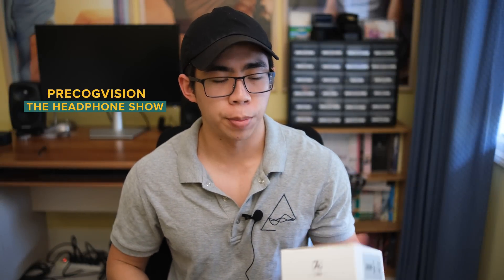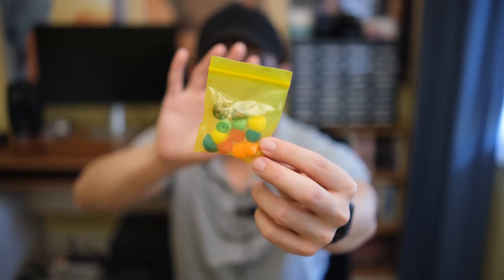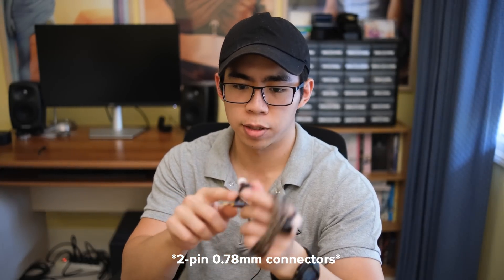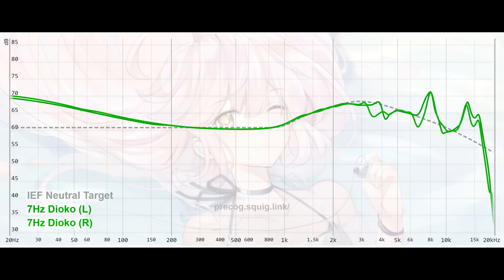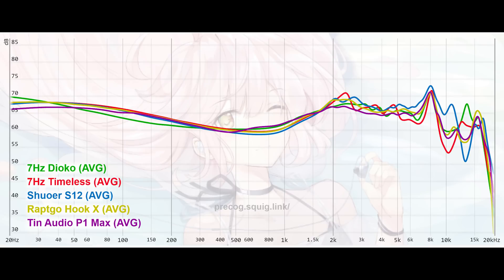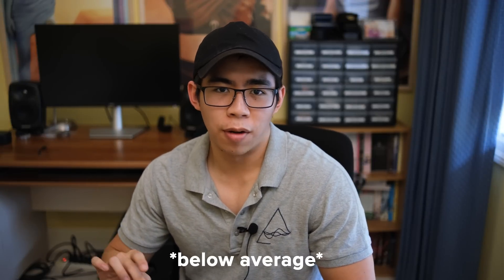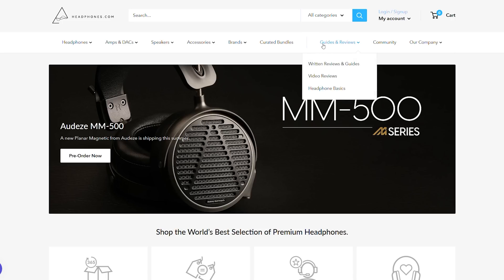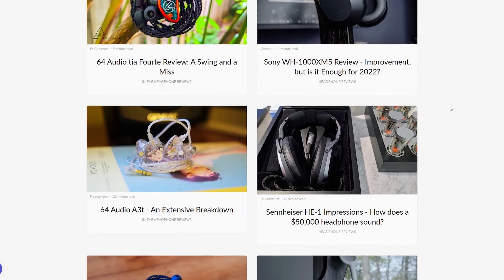7Hz and Crinacle Team Up! Do They Deliver?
0:00 Intro
0:35 Build and Accessories
2:04 Frequency Response
4:23 Technicalities
6:12 Bottom Line